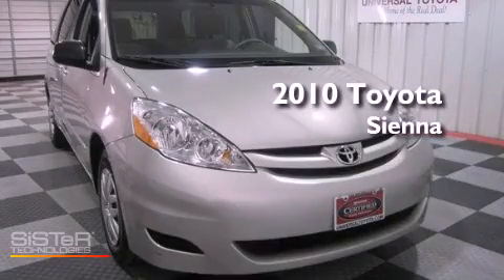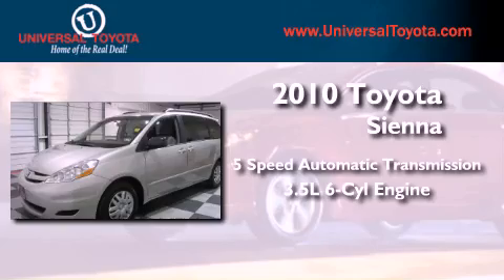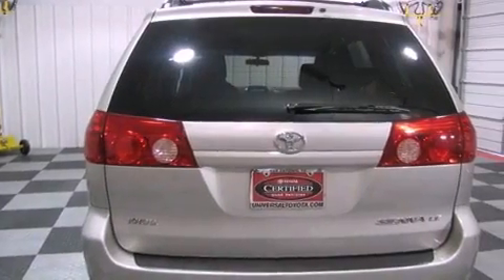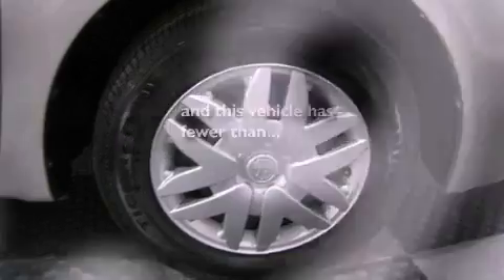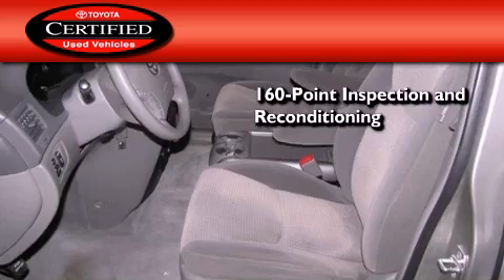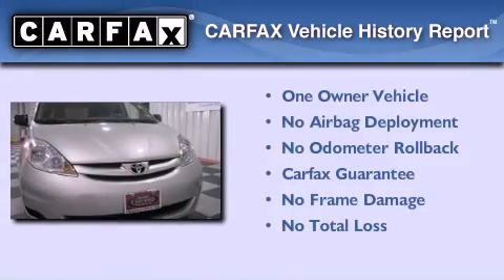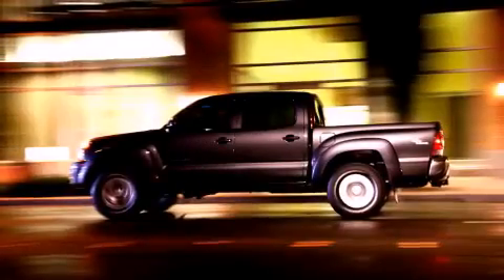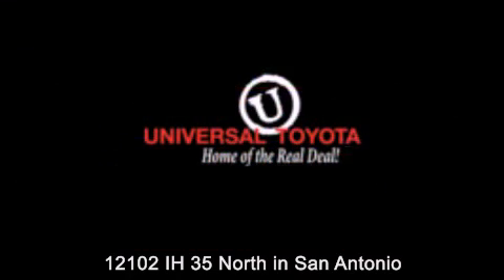2010 Toyota Sienna San Antonio TX 78233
Year : 2010
 Make : Toyota
 Model : Sienna
 Engine : Gas V6 3.5L/211
 Trans . : Automatic
 Exterior : Silver
 Miles : 35,970

 Stock : 25071